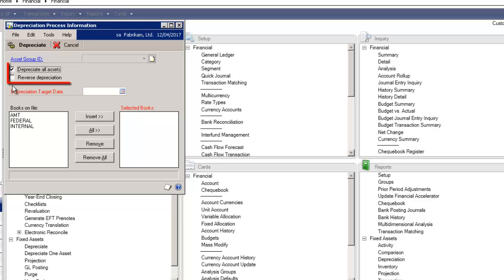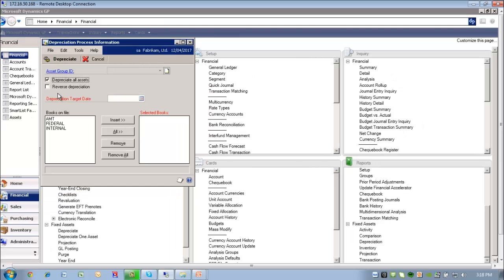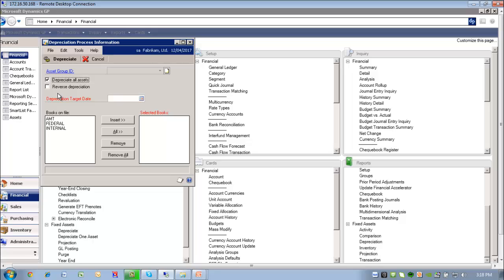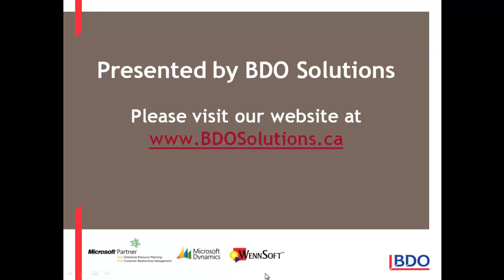Microsoft Dynamics GP 2013 - Fixed Assets Reverse Depreciation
- Microsoft Dynamics GP 2013 provides you with the ability to do a mass reverse depreciation within the financial module. This allows the depreciated items to be reset to their original values.